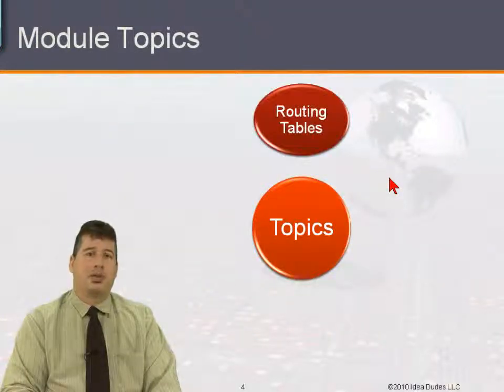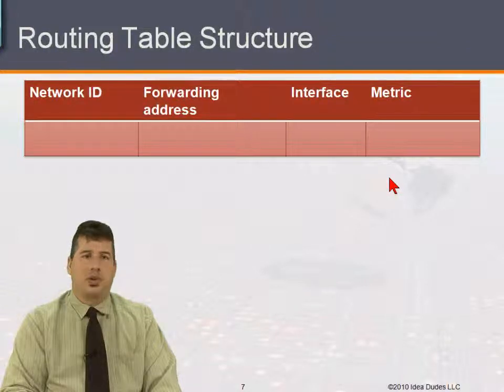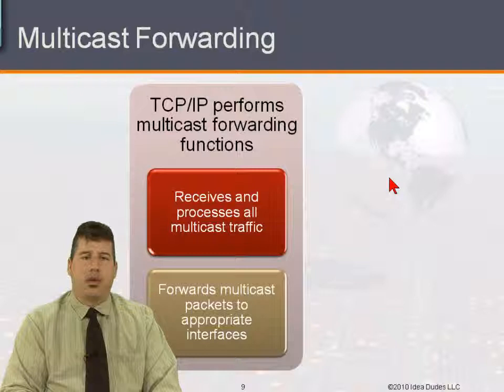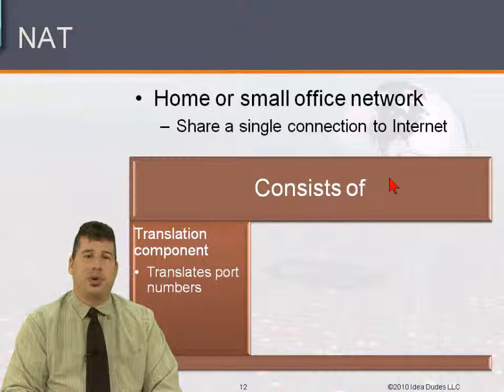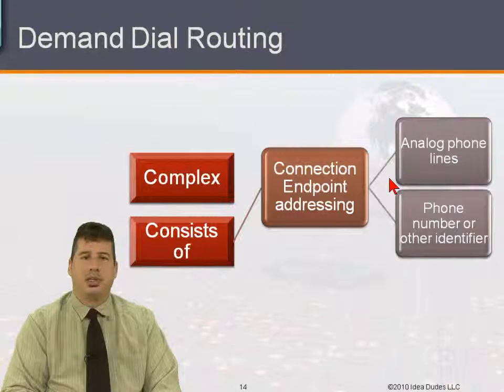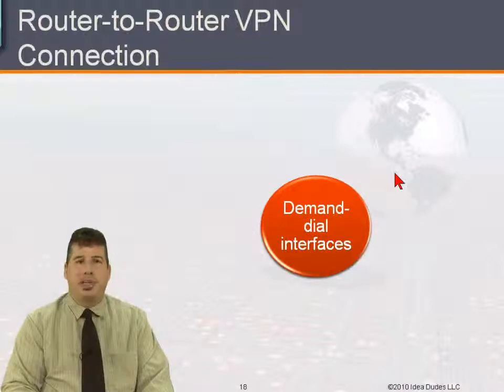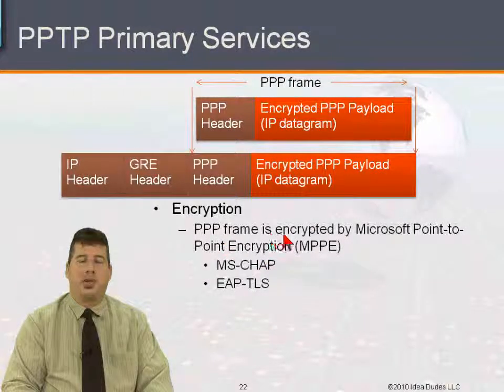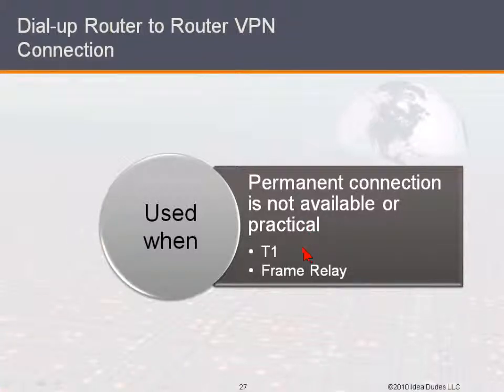Learn to Understand Routing in Windows Srvr 2003- Network Infrastructure Pt 2 from GogoTraining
In this video from Microsoft Windows Server 2003-Implementing & Troubleshooting a Network Infrastructure Part 2 from GogoTraining, you will lear about routing tables, IP routing protocols, multicasting, and VPN overview.